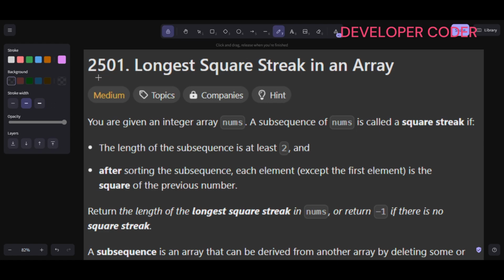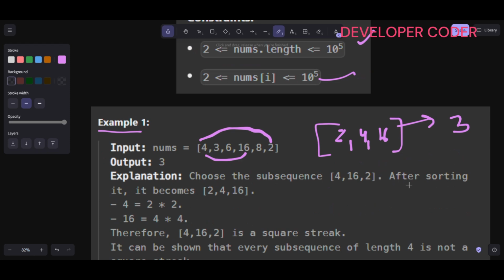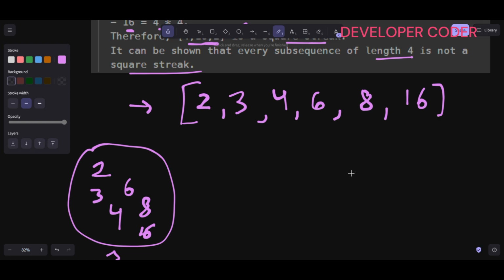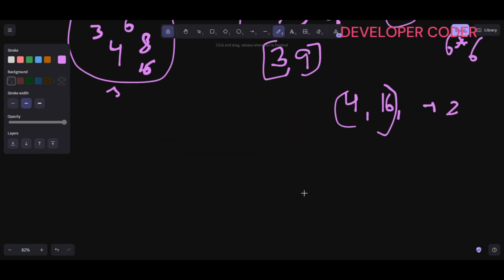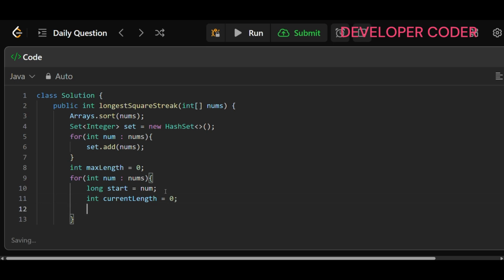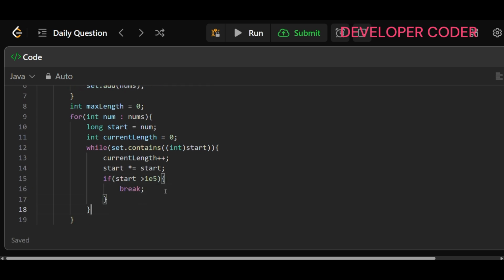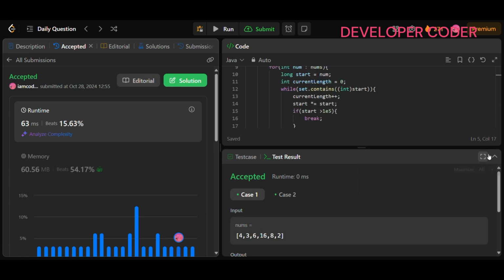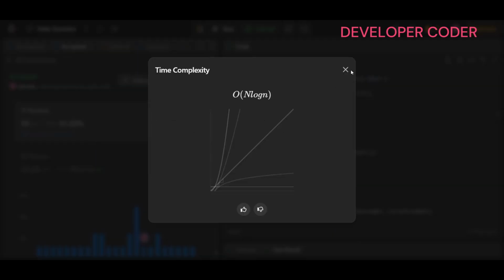Longest Square Streak in an Array | Leetcode 2501 | Java Code | Developer Coder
🔍 In this video, we dive into solving the "Longest Square Streak in an Array" from Leetcode (Problem 2501). If you're preparing for coding interviews or aiming to improve your problem-solving skills in Java, this walkthrough will guide you through each step. Discover how to approach this unique problem, implement an efficient solution, and understand key concepts to enhance your Java coding proficiency.

Java implementation of Leetcode Problem 2501
Techniques to find the longest square streak in an array
Efficient problem-solving strategies in Java
🚀 Boost your coding journey with Developer Coder!

Longest Square Streak in an Array Leetcode 2501
Leetcode 2501 solution
2501 Longest Square Streak Java solution
How to solve Longest Square Streak problem
Java code for Leetcode 2501
Leetcode Longest Square Streak explained
Longest Square Streak Leetcode Java tutorial
Efficient solution for Longest Square Streak in Java
Java solution for Longest Square Streak Leetcode
Leetcode problem 2501 Java walkthrough
Java array problems Leetcode
Square streak array problem
Coding interview Java questions
Leetcode square streak array
Java array streak problem
Leetcode problem 2501 square streak
Leetcode 2501 Java explanation
Step-by-step Java solution for Leetcode 2501
Java programming for Leetcode square streak
Longest Square Streak coding interview prep
Square streak problem-solving Java
Leetcode square streak problem solution
FAANG coding practice Java
Leetcode Java arrays
How to find longest square streak
Java coding array problems Leetcode
Square streak logic in Java
Developer Coder Leetcode solution
2501 Leetcode Java video tutorial
2501 problem square streak
Leetcode tutorials Developer Coder
How to solve Leetcode problems in Java
Square streak Leetcode array
Java programming square streak problem
Interview coding streak problem
2501 Java Leetcode solution
Java problem-solving Leetcode
Square streak problem code
Java array streak coding
Problem-solving Java arrays
Java Leetcode tutorials
Efficient Java solution Leetcode
Square streak coding Java
Leetcode square streak solution
Leetcode Java channel
Leetcode square streak explained
Square streak Java Leetcode
Java coding tutorial Leetcode
Java problem 2501 solution
Longest square streak array Java
Java coding tips Leetcode
Square streak algorithm Java
Array problems Java solution
Square streak Java array
Java square streak array
Longest streak square array
Java solutions coding interview
Square streak Leetcode code
Java solutions Developer Coder
2501 problem explanation
Square streak longest coding
Java tutorials Leetcode streak